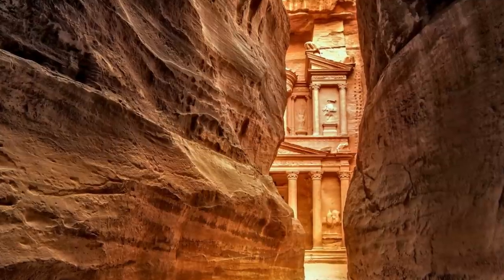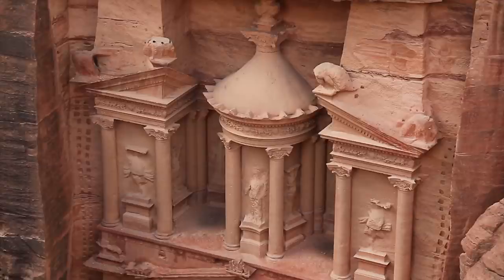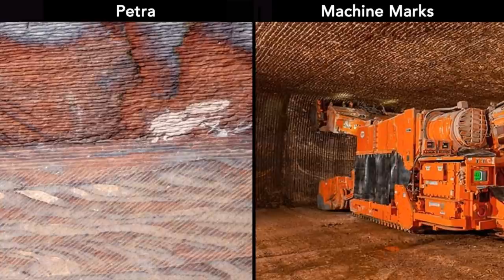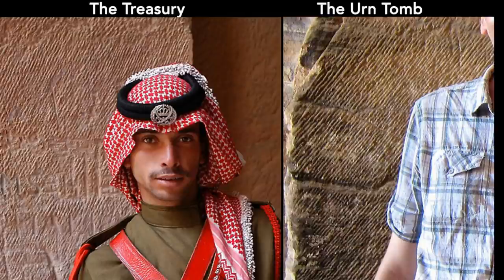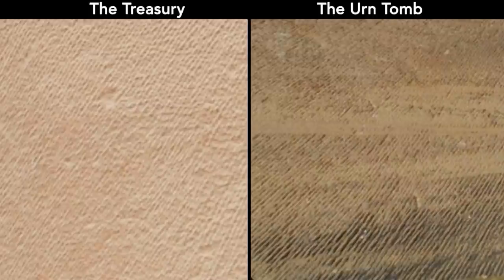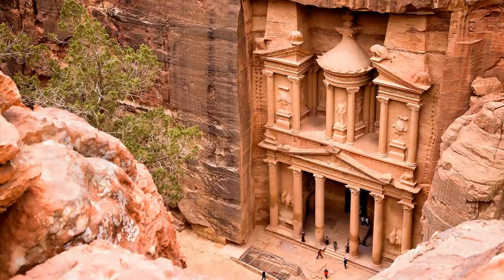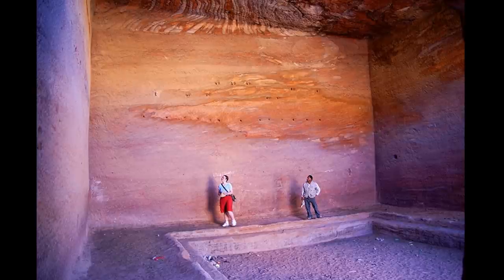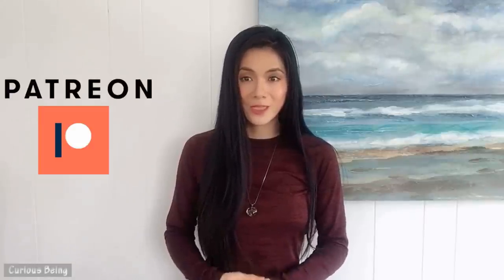Petra: Incredibly Advanced Tool Marks Tell a Different Story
In this video I continue to discuss the ancient Rose City of Petra with its spectacular and massive rock hewn caves carved into red sandstone. These caves are said to have been carved about 2,000 years ago.
The most iconic of them all is the Treasury, which is located at the final twist of the towering walls of the Siq canyon. This stunning structure is almost 40 meters or 130’ high and intricately decorated with Corinthian-styled capitals, friezes, figures and reliefs. Looking at its magnificent exterior, one cannot help but wonder how this incredible facade was created two millennia ago.  Fortunately, I located some great close-up photos of the Treasury’s exterior which are very telling. From these photos we are able to get an idea what went into the creation of the façade. We can see clues showing that the structure was possibly reworked on and repurposed in a later period; which might challenge the current narrative and put the claimed creators of Petra into question.

This is my YouTube Channel “Curious Being.”  I have many diverse and interesting topics to share, such as Lost Ancient Human Civilizations, Megalithic Sites, and other related fascinating studies. History vs. Mystery revealed!